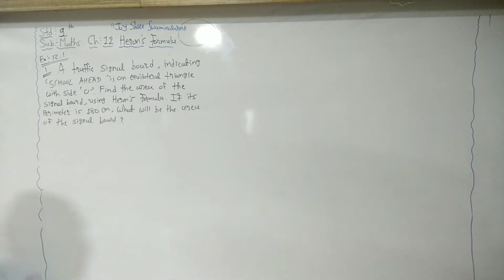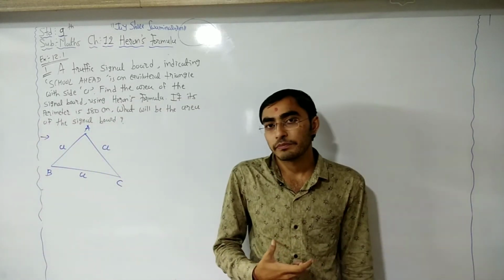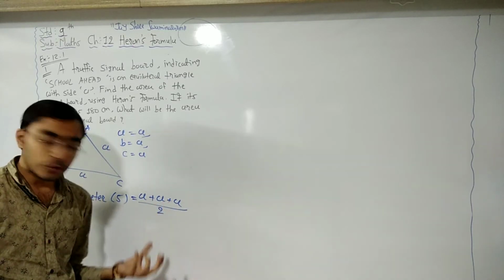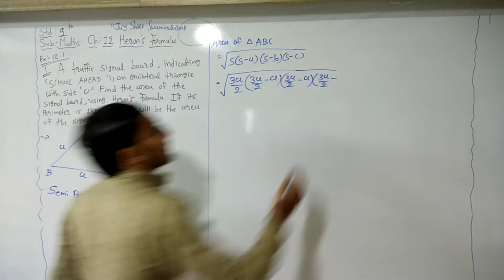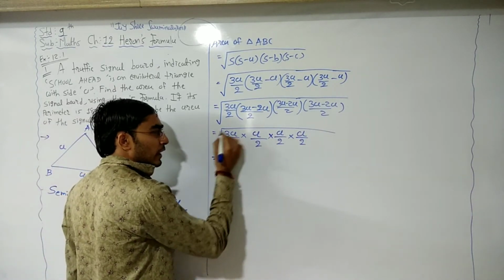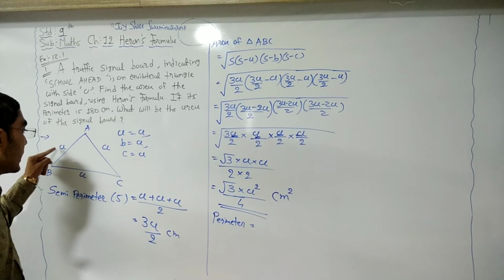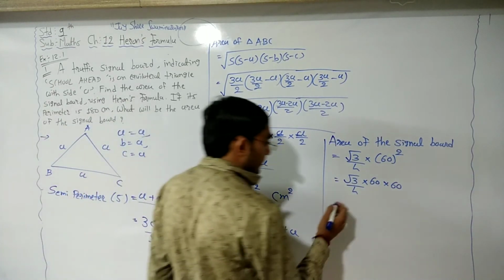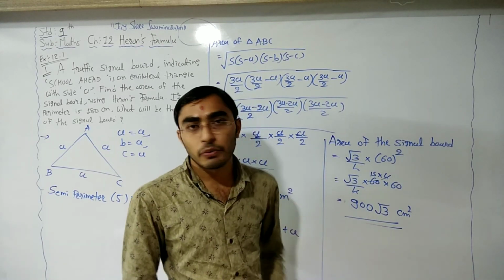Std 9 Maths | Ncert | Heron's Formula | Theory | By Milan Dholariya | Part 2